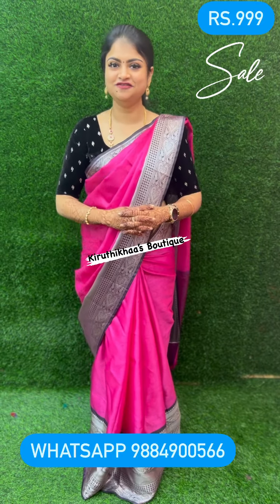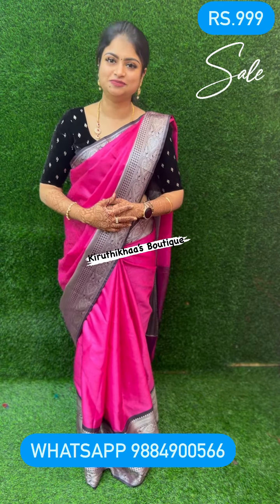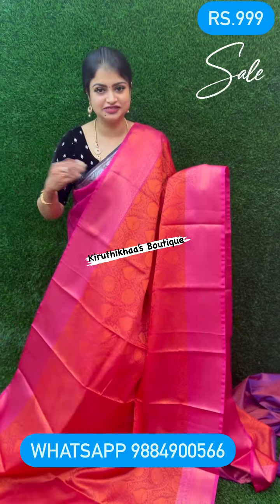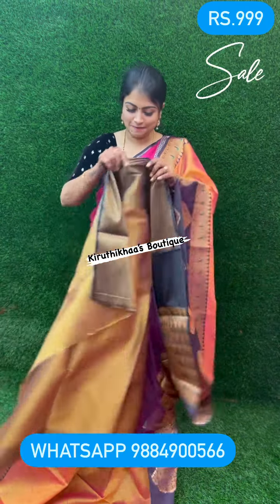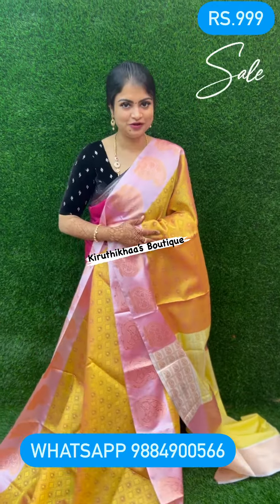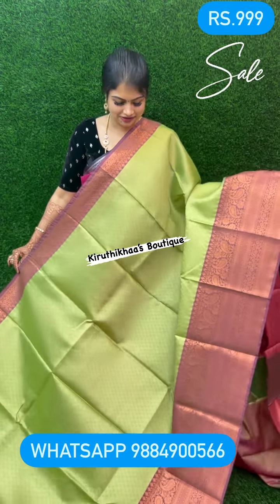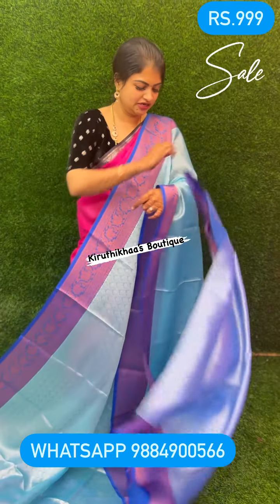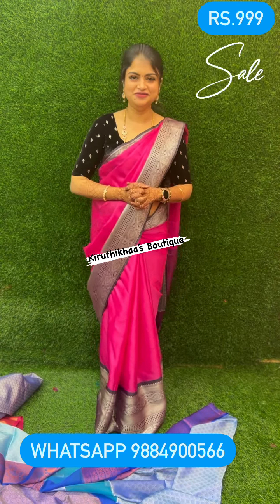⭐️Kiruthikhaa’s Boutique⭐️Massive Hit Collection⭐️Kanchi Style⭐️Rs.999⭐️Whatsapp @ 9884900566⭐️